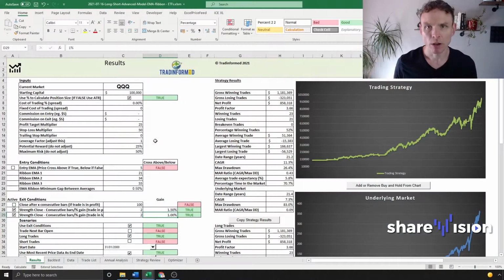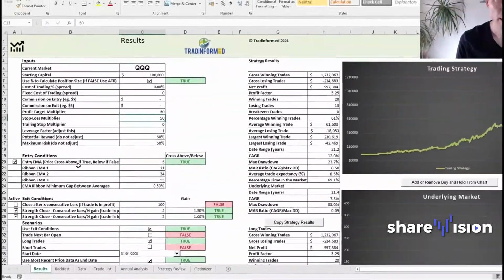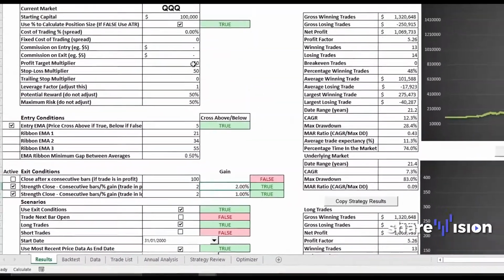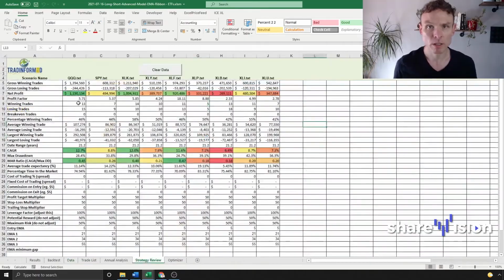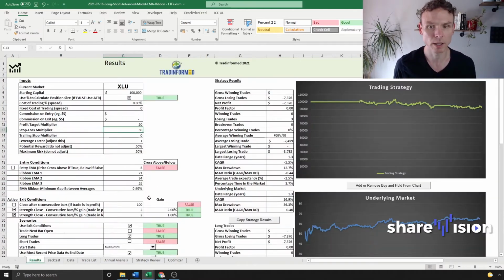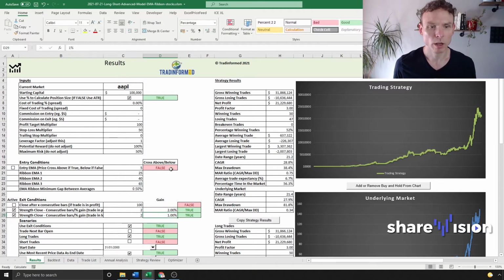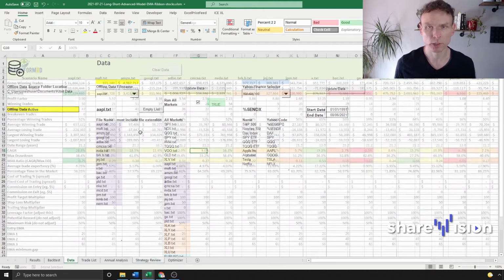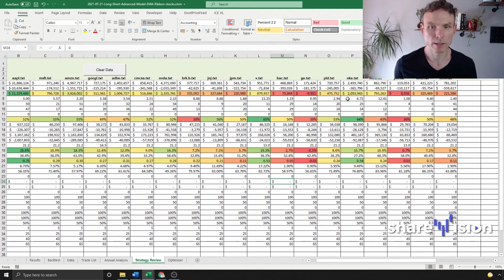Find Trending Markets And Big Winning Trades with Mark Ursell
Trending markets are the easiest to trade. In this video, Mark uses an Excel analysis to show you how to find the best trending markets.

Mark uses an EMA Ribbon strategy to identify trending markets. Then he compares different ETF sectors and drill down to the individual stocks.

Become a Tradinformed Member and get the spreadsheet shown in this video

Watch other video's and Live Streams exclusively for the world on finance on ShareVision.com

ShareVision is the dedicated streaming platform for traders, investors, economists and global finance. Join the ShareVision community and find credible content from both individuals and businesses on everything related to finance and in particular the markets.

Web: ShareVision.com